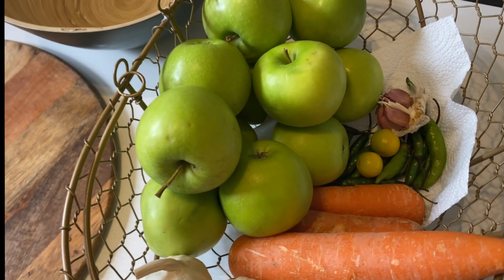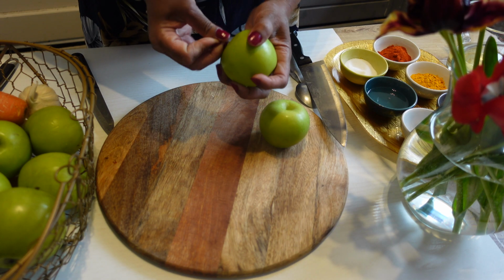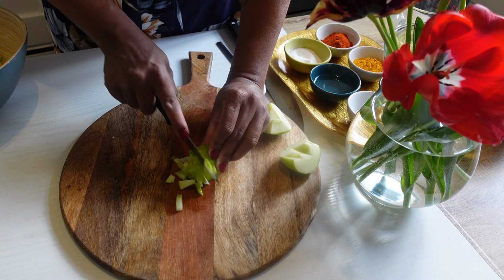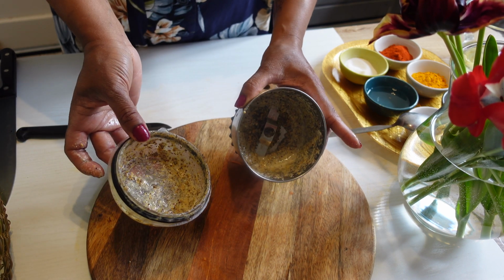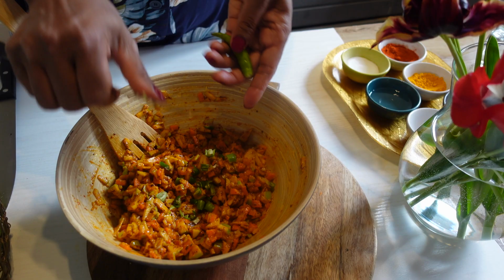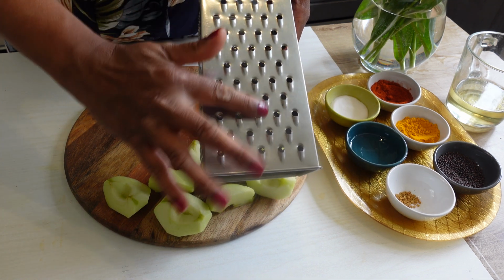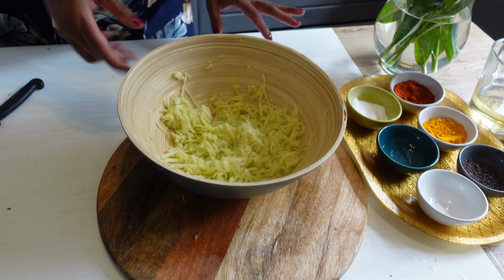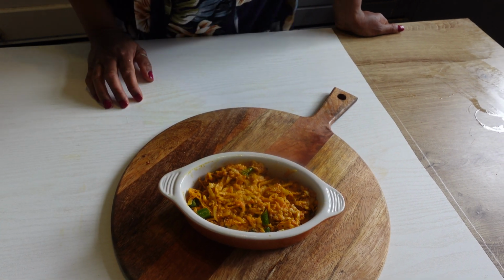HOW TO MAKE GREEN APPLE PICKLE- TWO WAYS!! || KITCHEN 101 || DELICIOUS GREEN APPLE PICKLE/ ACHAR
Dear viewers, in the days when mangoes are not in season or where mangoes are not available, Green apple mangoes are very suitable substitute. I live in UK and getting hold of proper fresh green mangoes is quite a challenge. So having the options of making pickle using green apples is quite an appealing options! The pickle can be made in two ways, you can choose which one you like after watching the videos. The second recipe is my " go to " whenever I need to make a pickle fast  and in a rush as its so easy and quick to make. But given enough time , I much prefer the first recipe as it has a couple more vegetables i.e carrots and tamarind. It takes slightly longer to make but its well worth it. I do hope you try the recipes , even if its your first time , its so easy to follow the recipes and make the green apple pickle.